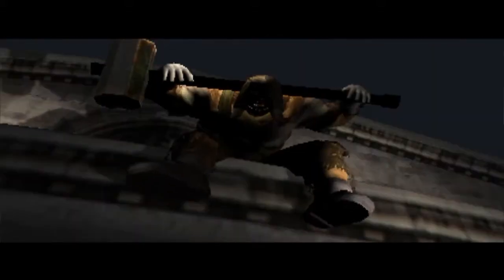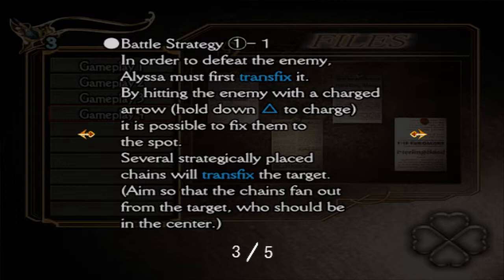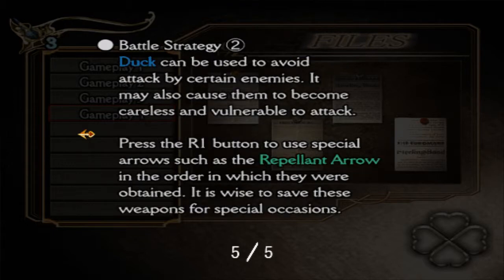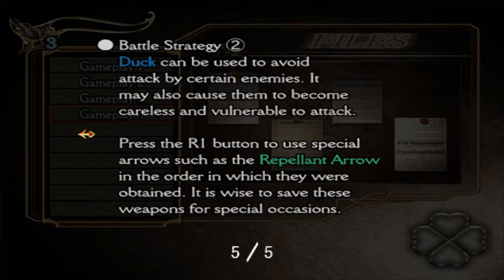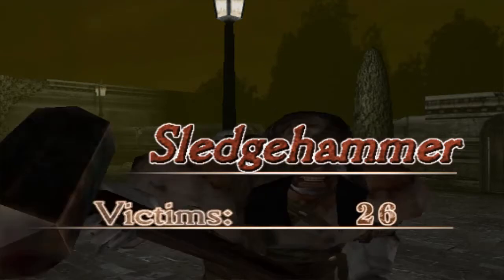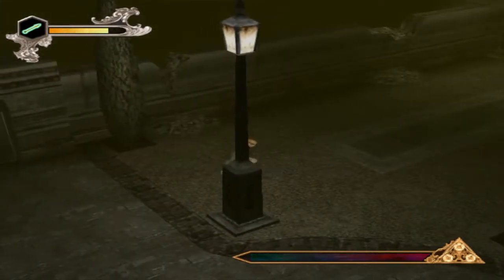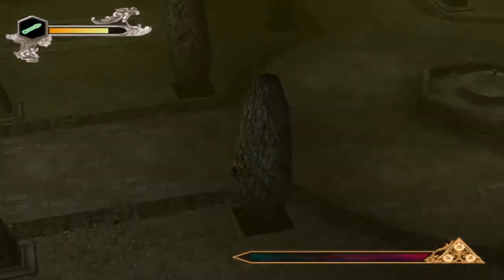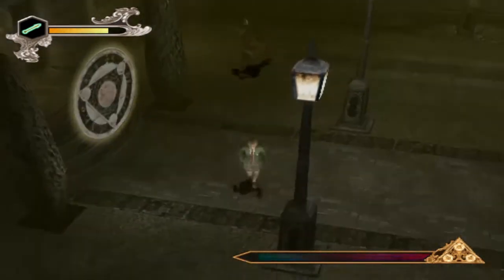Let's play Clock Tower 3 - Episode 1 part 6 (arrow up dat ass)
I think that we've all had enough of Sledgehammer. Time to take out the bow!